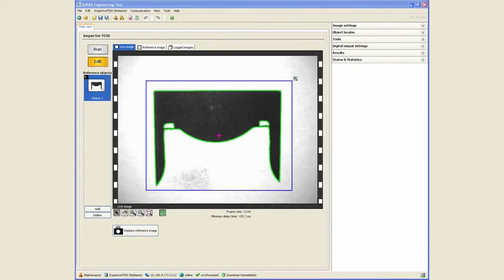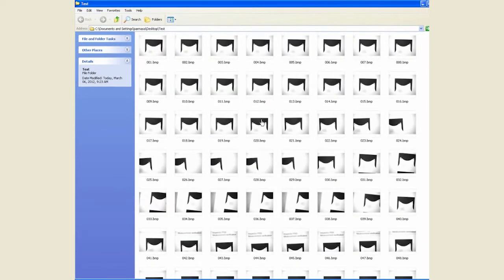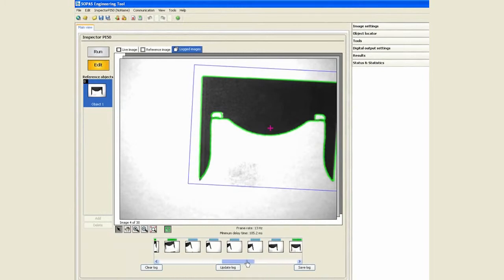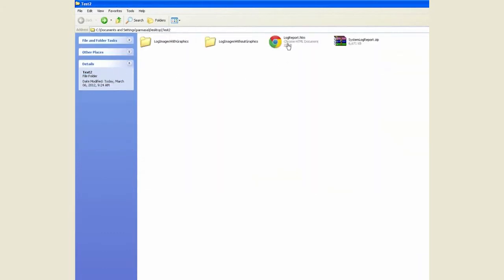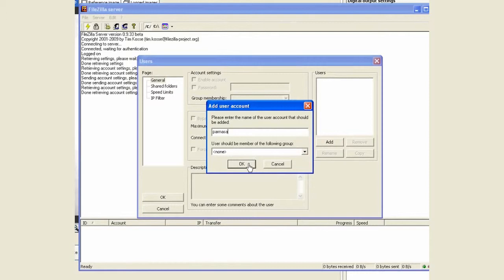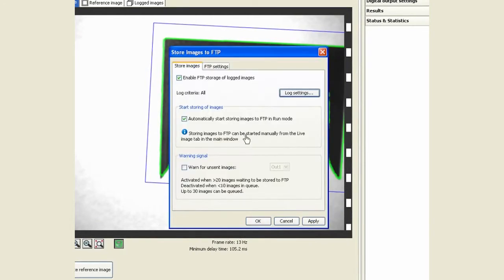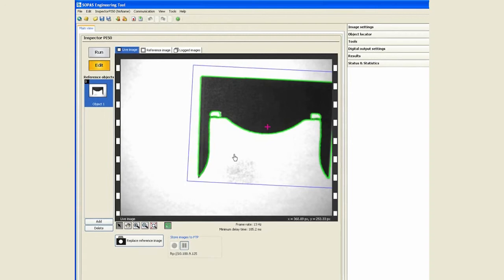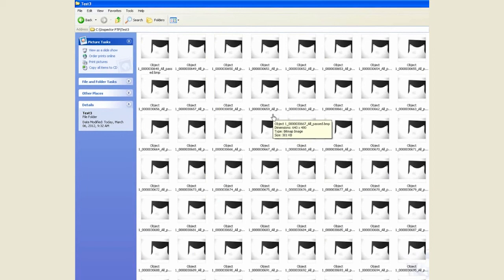Inspector PI50 Module 7) vision sensor Logging Images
Application note showing how to log images from the Inspector to the PC